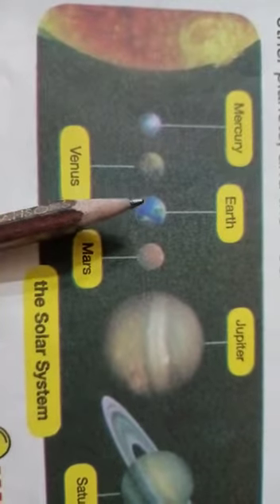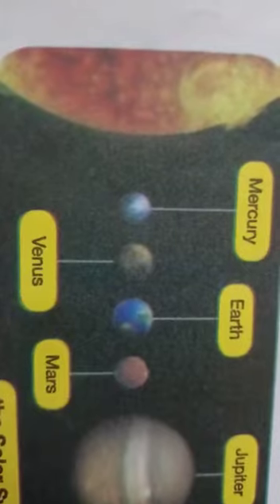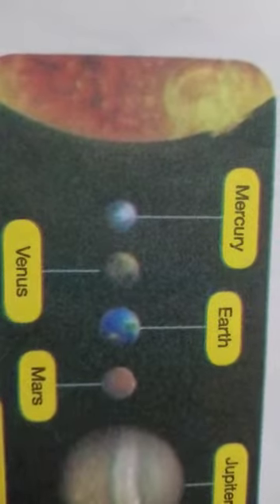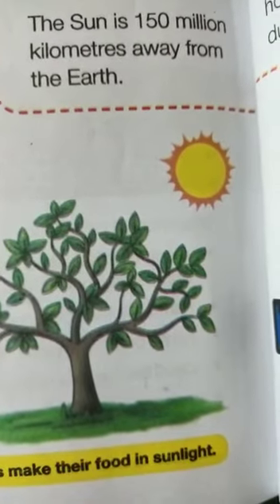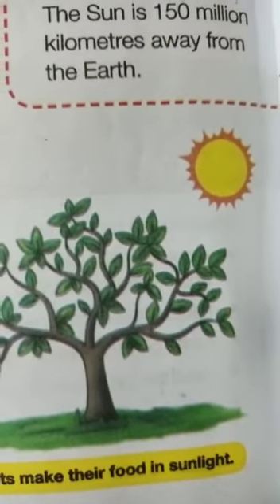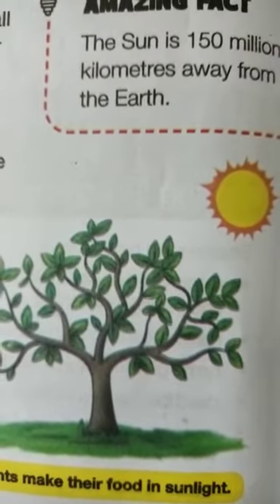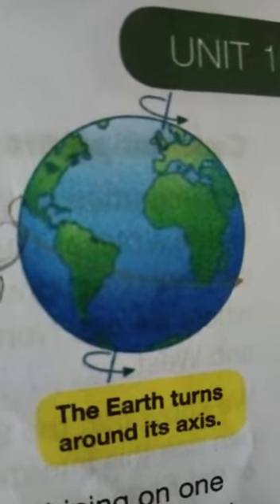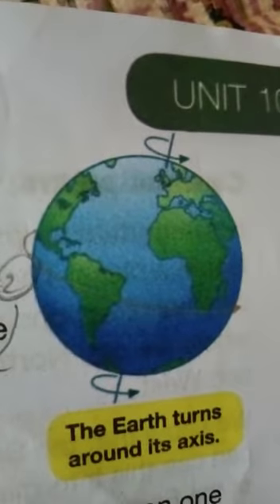Class 3 Science: U#10